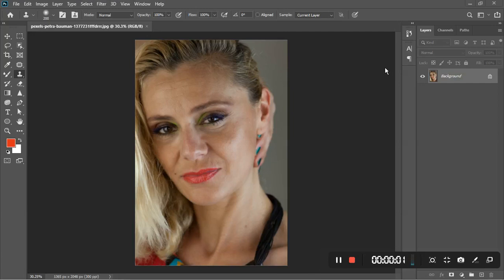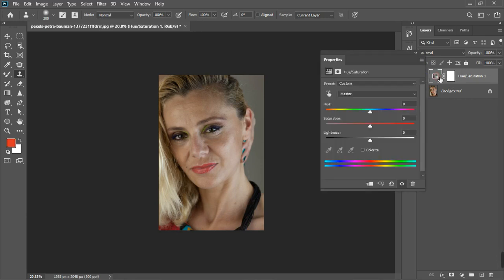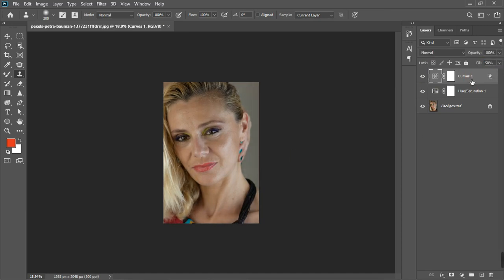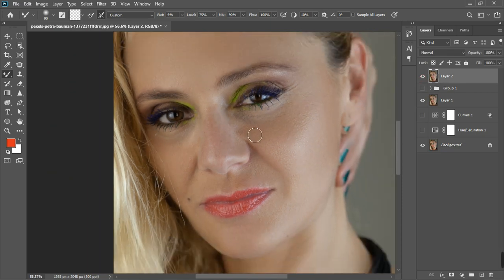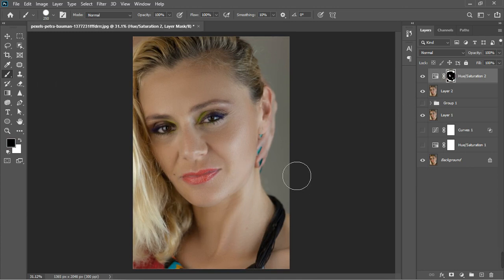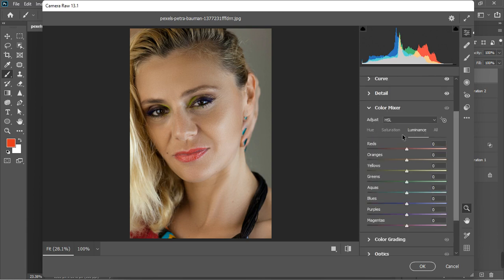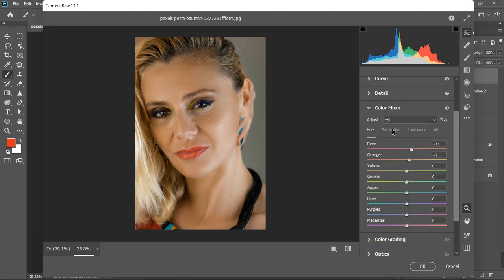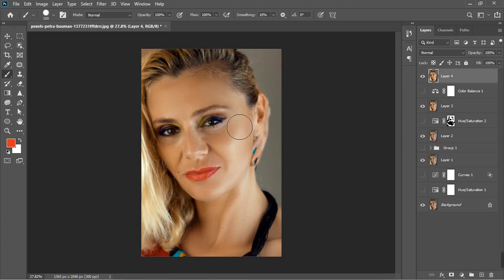Portrait Retouching Tutorial: Color Correction, frequency Separation, C-Raw Editing & Color Grading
i will be showing you the basic edit you need to know to edit your portrait.
skin color correcton with hue and saturation, exposure correction and blending option, also frequency separation and how to edit with camera raw filterand lastly color grading with color balance.